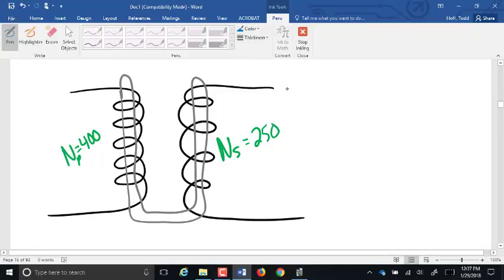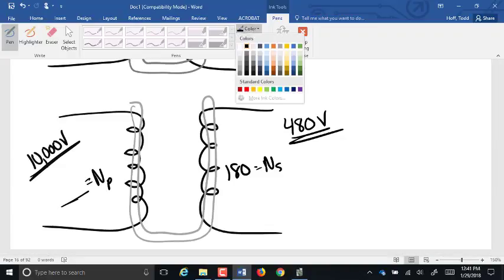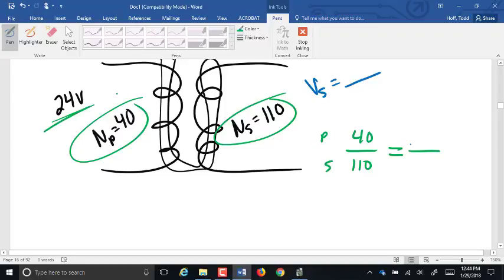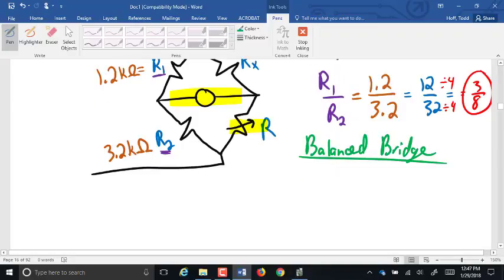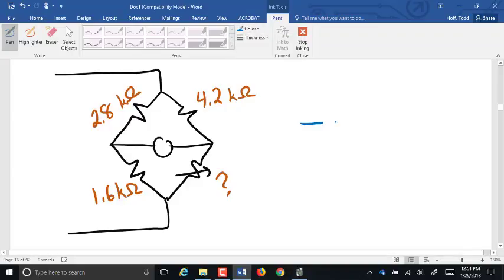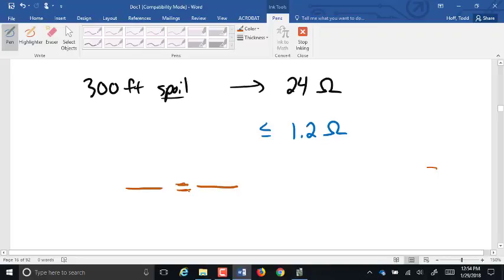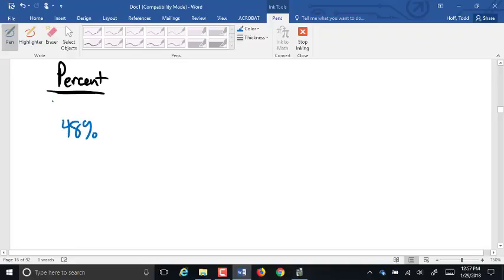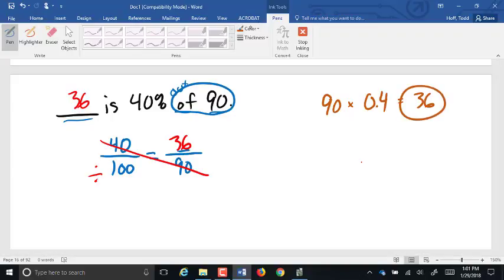4 Proportions and Percents